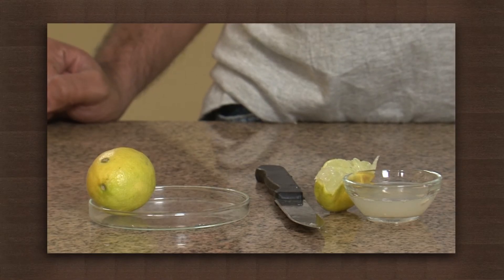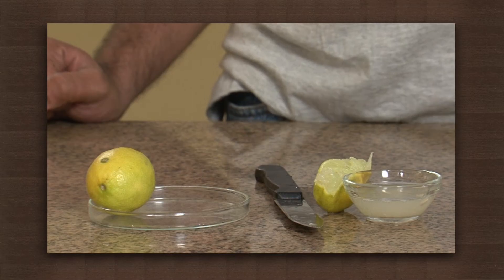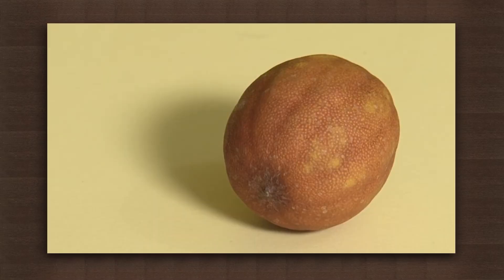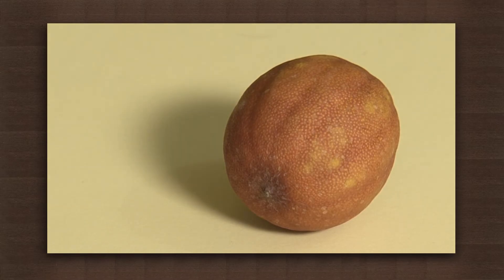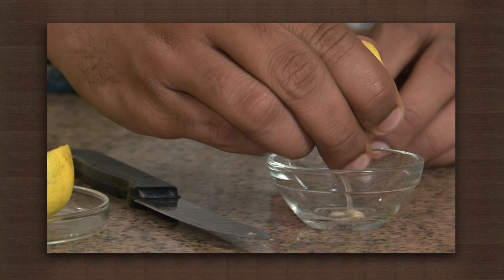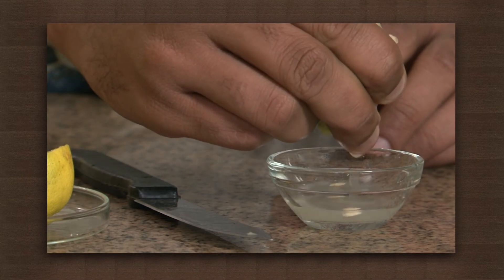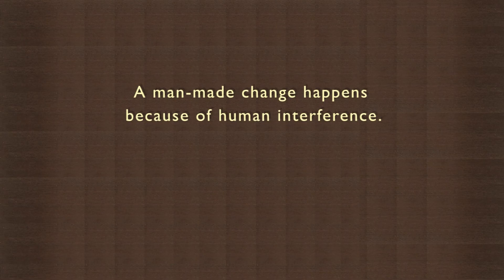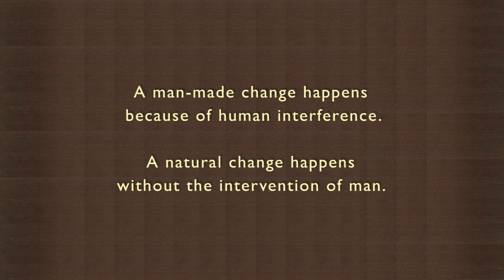Man-made and natural changes | Types of Change | Science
This video talks about the changes that happen in nature, and how some of them are natural and would happen even if no human beings existed on the planet. Cutting a lemon to extract its juice is a man made change. Left to itself, the lemon will rot after a few days, this is a natural change and does not need any intervention from humans.